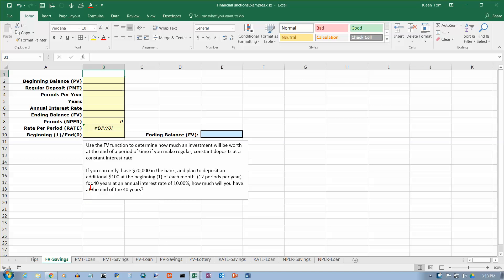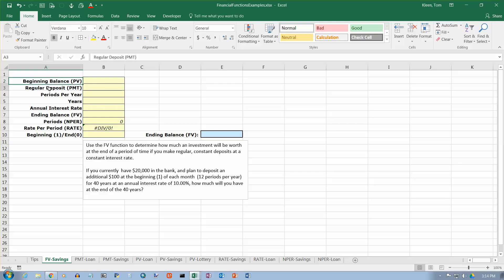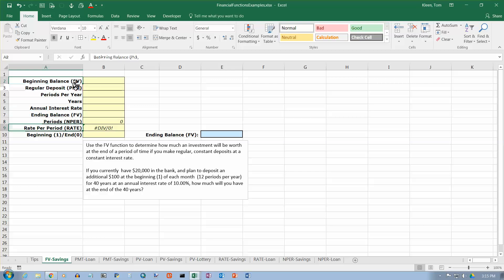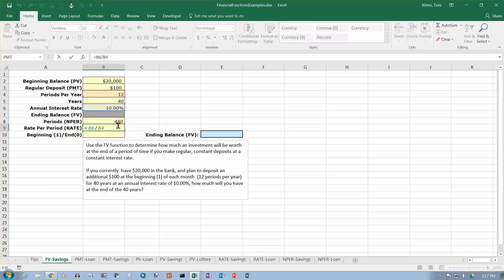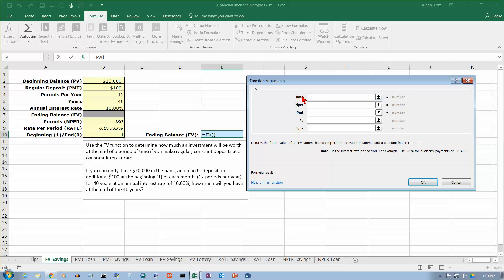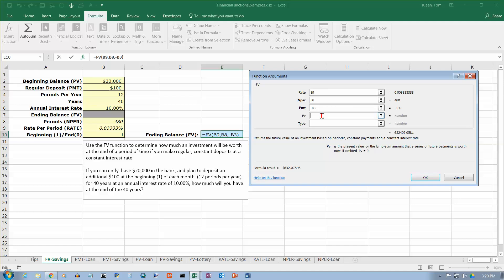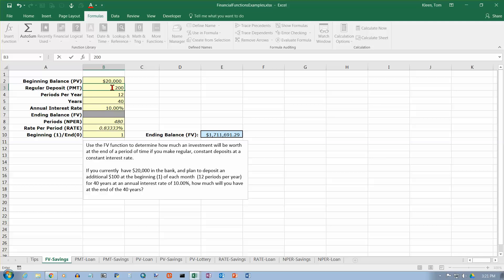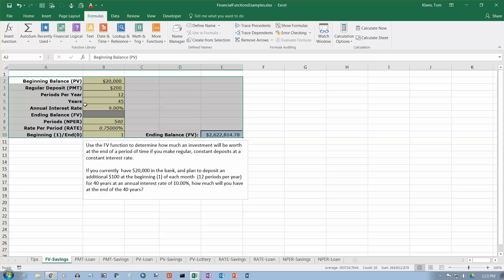Excel 2016: Financial Functions, the FV (Future Value) function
The Future Value (FV) functions